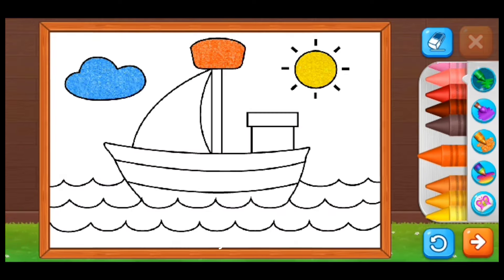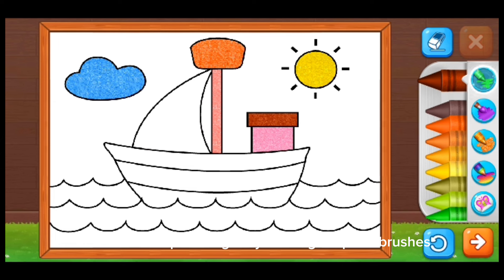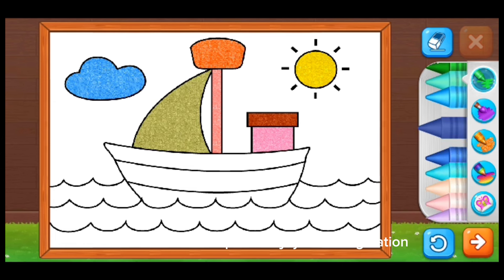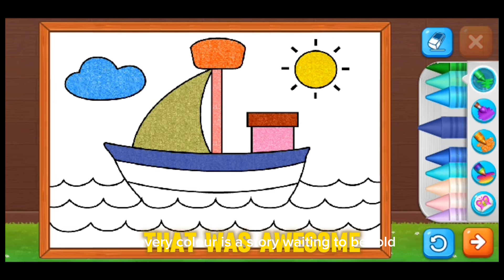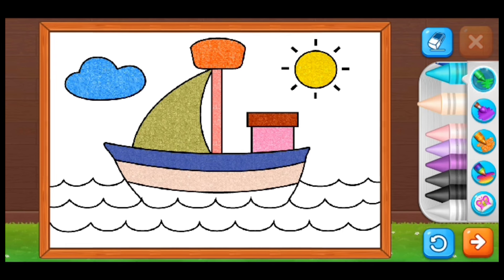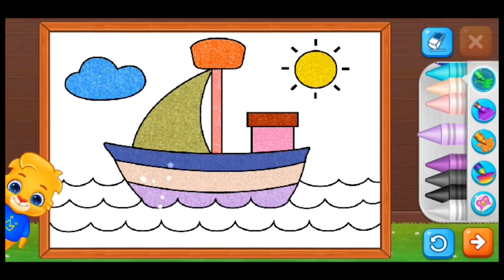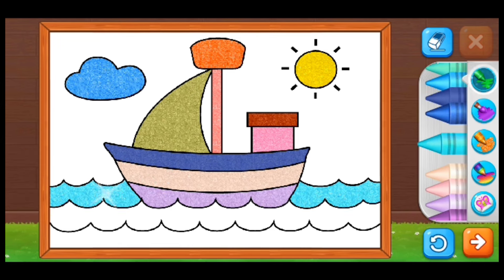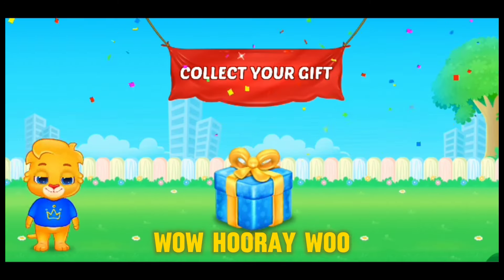Easy coloring for kids ll step by step coloring for childrens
"Hey little artists! 🎨✨ Grab your magical paintbrushes and join me in a world of colors and wonders! Let's paint together and create a masterpiece of joy and imagination. Every stroke is a dance of creativity, and every color is a story waiting to be told. Are you ready for a colorful adventure? Let's paint our dreams and make the world a brighter place! 🌈🖌️